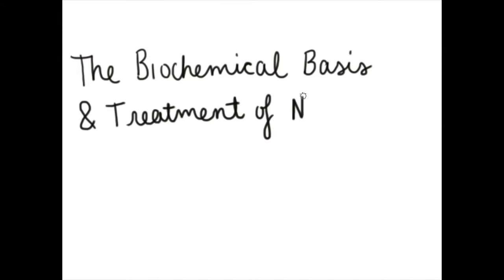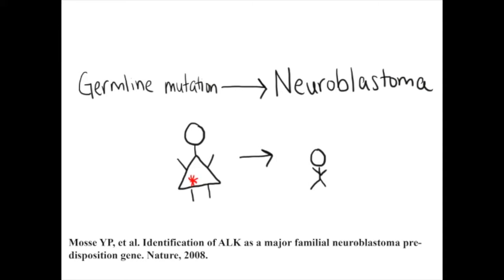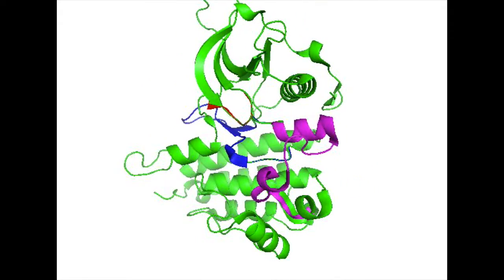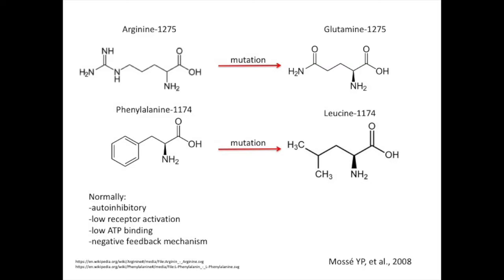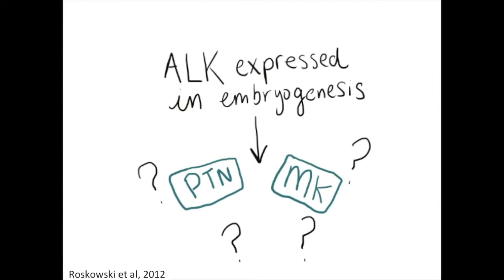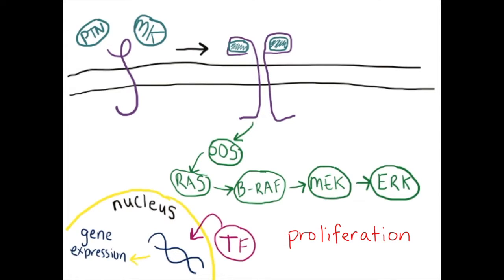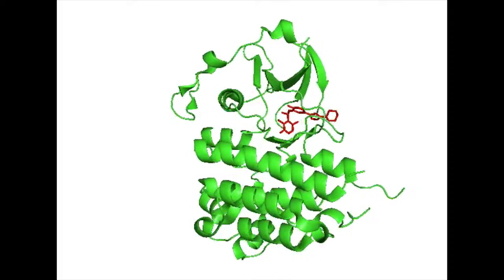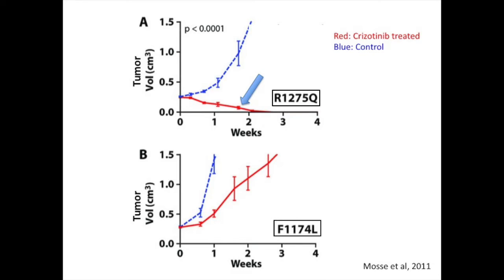Biochemical Basis and Treatment of Neuroblastoma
Created by Bofeng Chen, Ishara Lareef, Molly Elson, and Zachery Iton, students at the University of Pennsylvania for Professors Baumgart and Saven's CHEM251 (Introduction to Biochemistry).